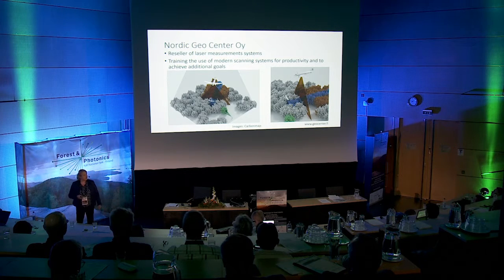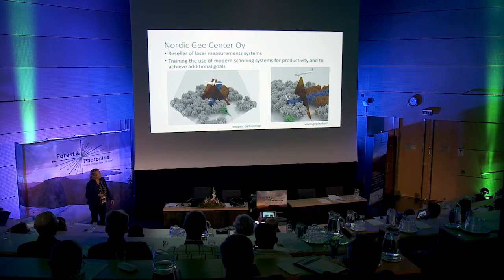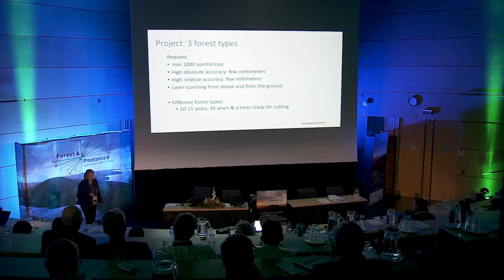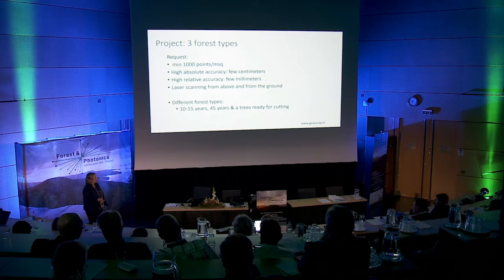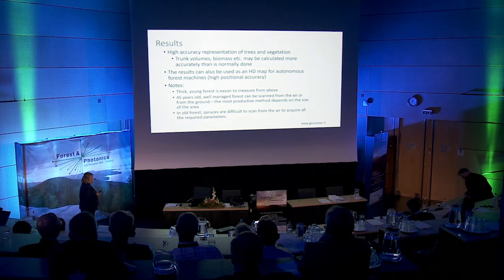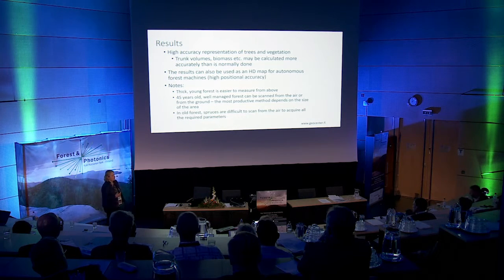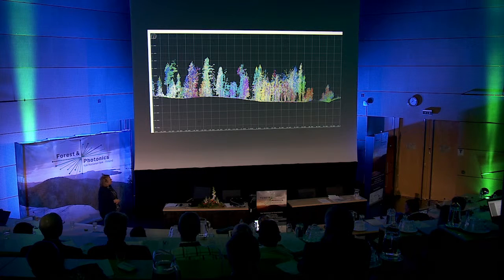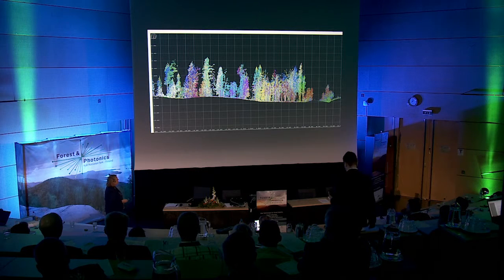Drones in Forestry: Drone Laser Scanning, Nina Heiska, Nordic Geo Center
Forest&Photonics is a unique event that brings together the forestry and technology experts to
network, collaborate and share their challenges, opportunities and solutions. Already fifth time
arranged event is for forestry and technology companies, researchers, business developers and
specialists.